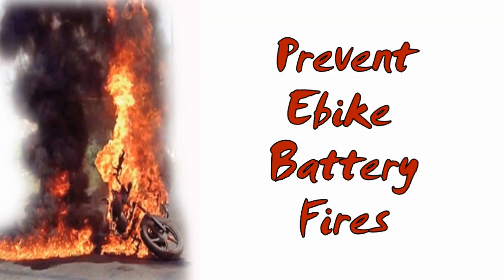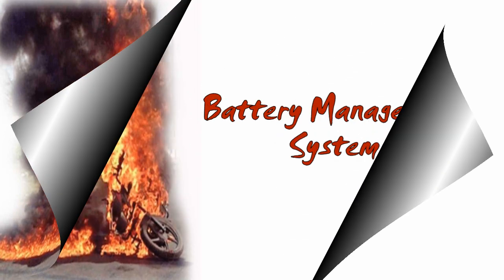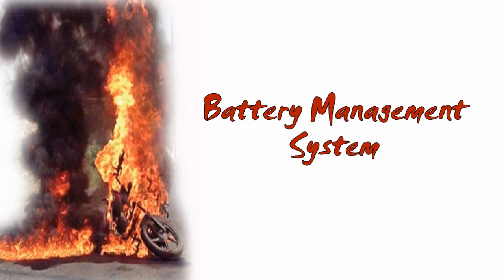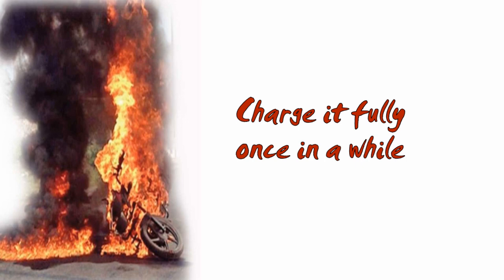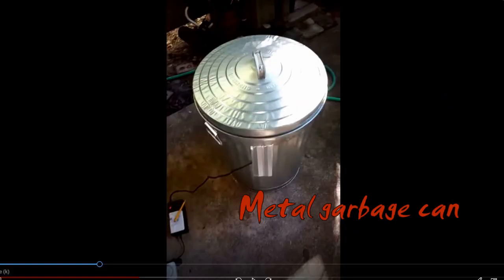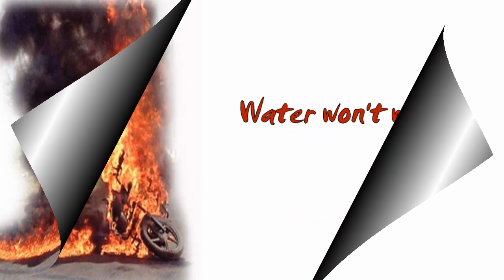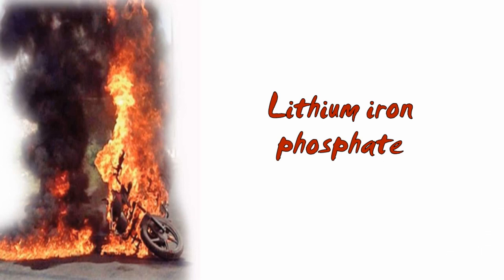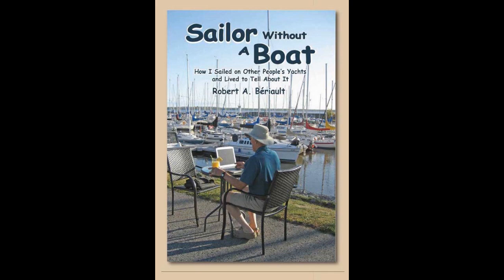Tiips For Preventing Ebike Battery Fires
Following my video about electric bike fires and the coming legislation, several of my viewers provided insight into the problem and I then did some research. This video provides some suggestions as to how we can reduce the risk of electric bike battery fires.